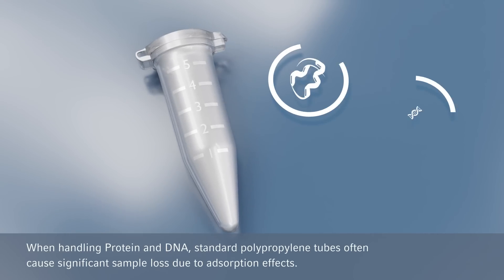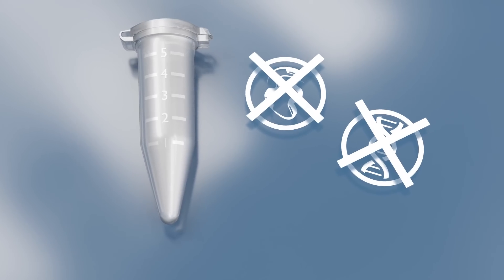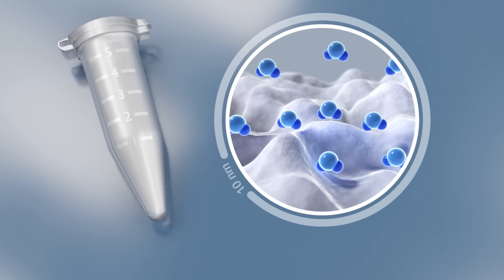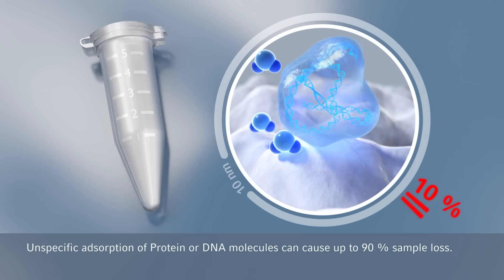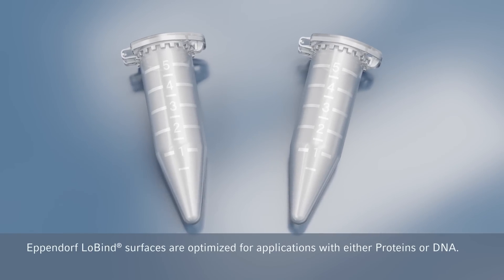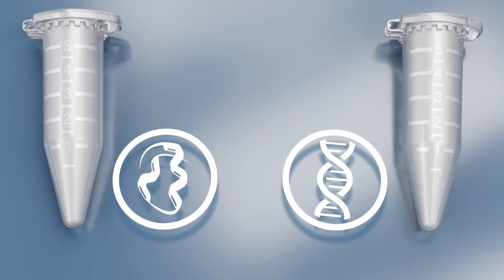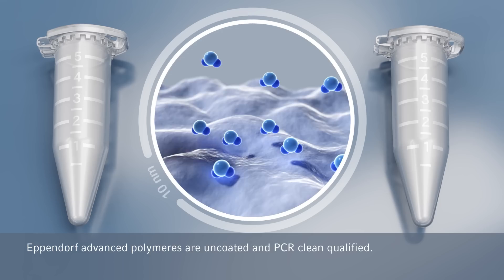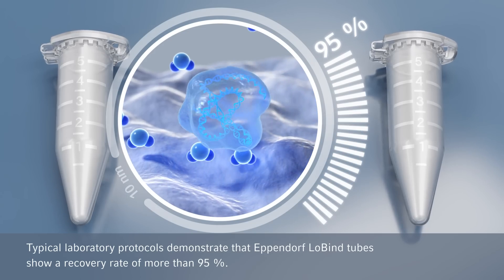How it works - Eppendorf LoBind®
Protein LoBind – Get the most out of your protein preparation and don’t lose up to 90 % of protein molecules to the polymer surface of your Eppendorf plate well or Eppendorf tube. See how this works in our animation.